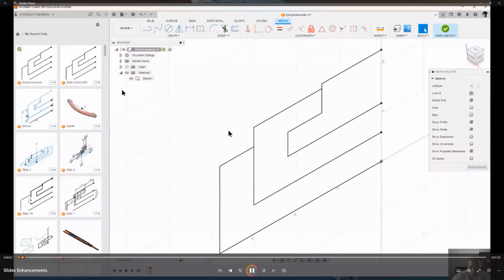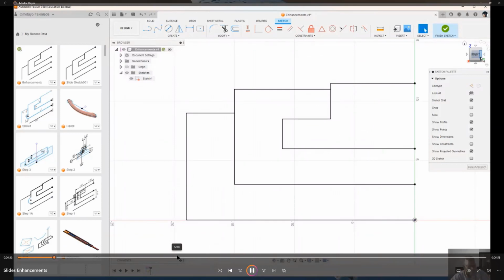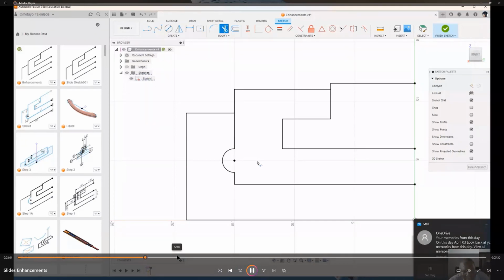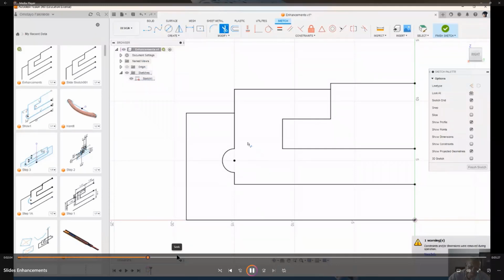Fusion 360 Project-based Classes III: Enhancements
University of Lagos(Nigeria) 200 level engineering graphics course 2022/2023 academic session